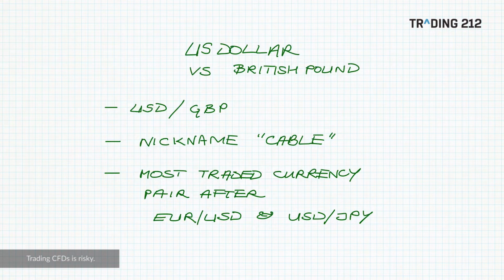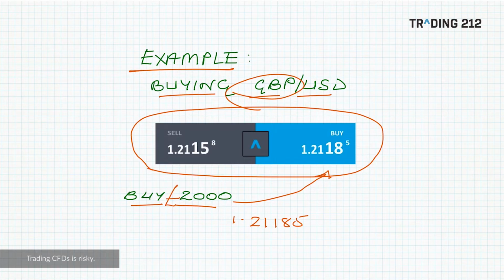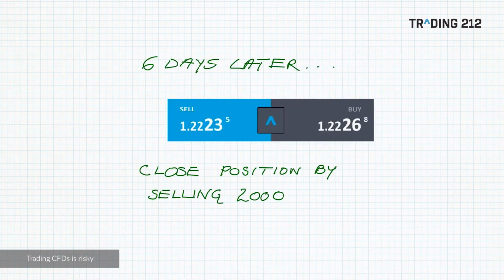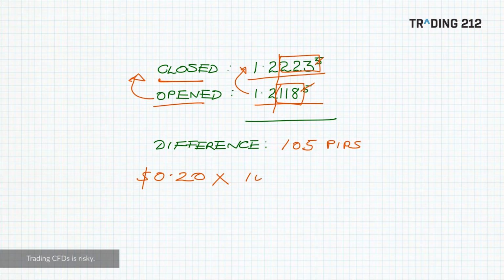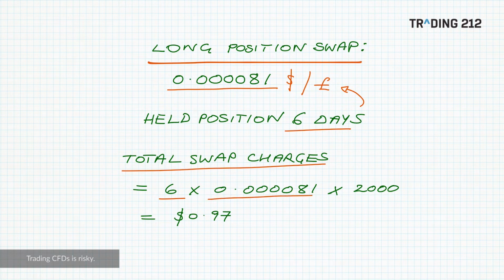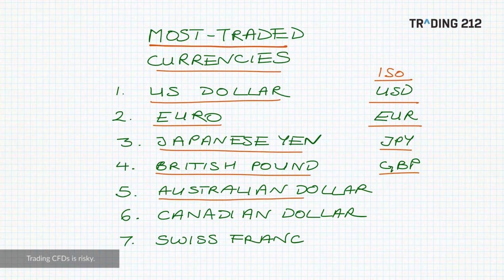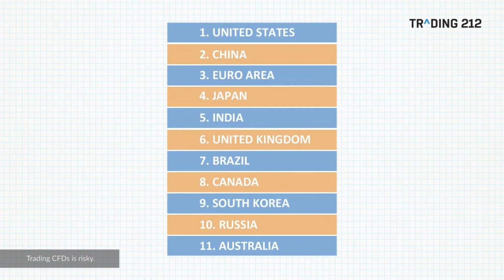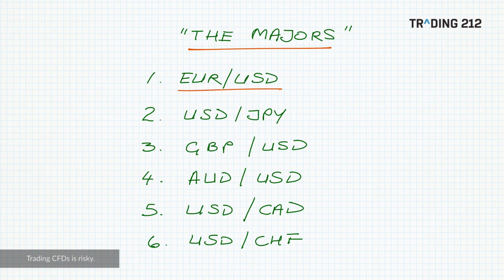The Costs Of Opening And Holding A Forex Trade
In this latest video exploring the essential parts of the Forex market, we use an example to show how the cost of holding an FX trade overnight affects your overall profit or loss. We also explain the major currencies and go through the major currency pairs.